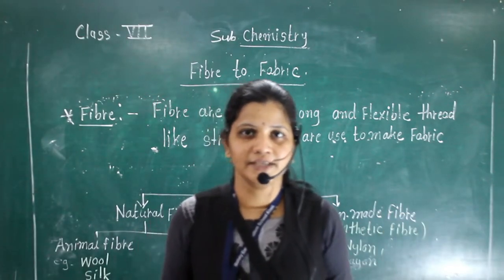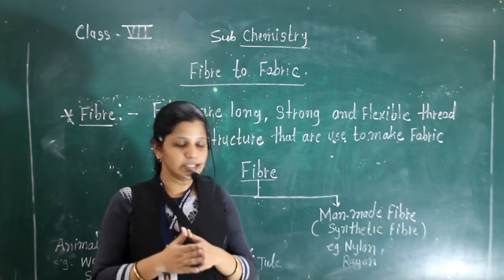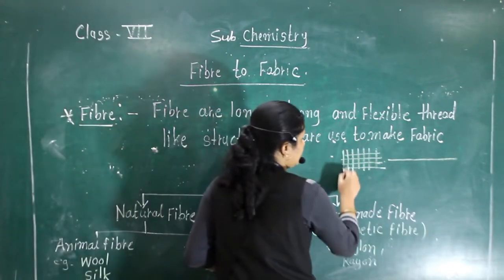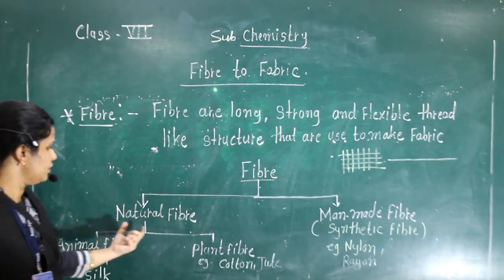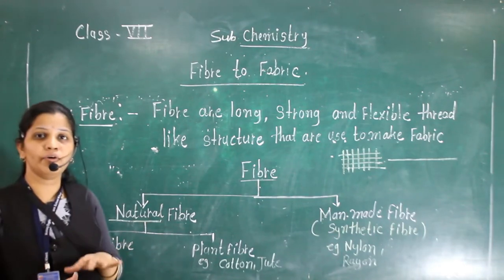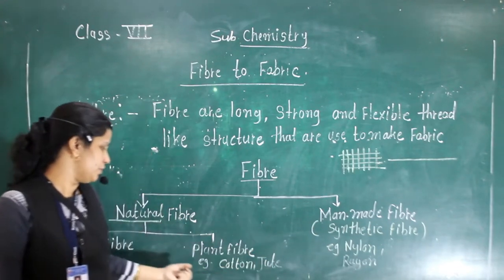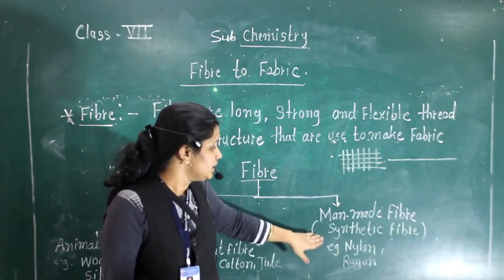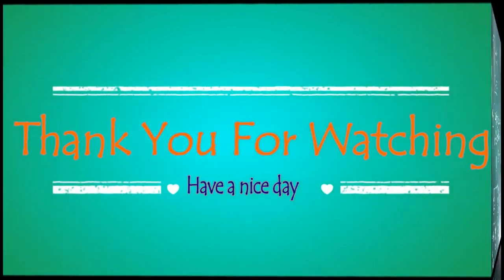Class 7th Chemistry Fibre to Fabrics Intro